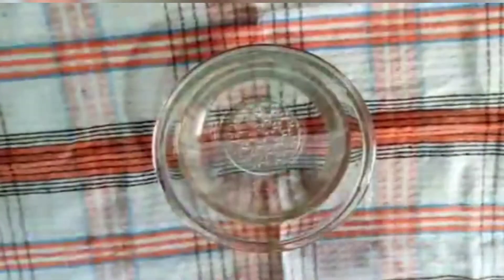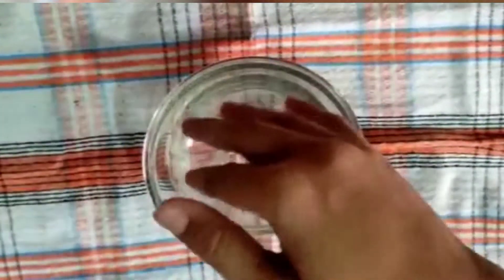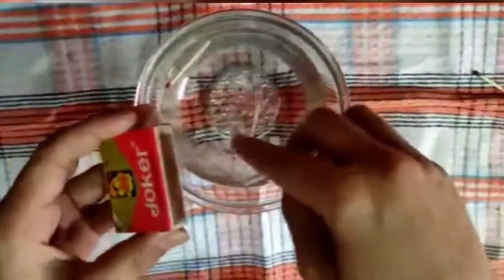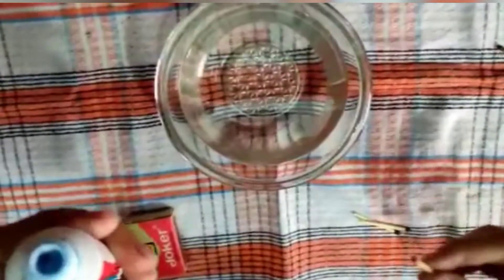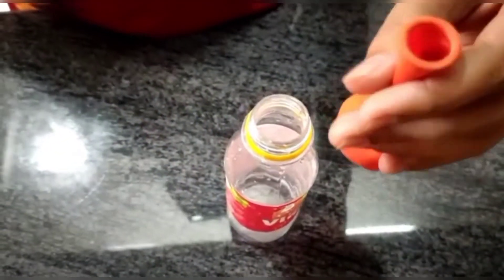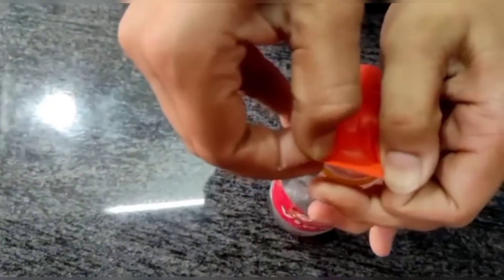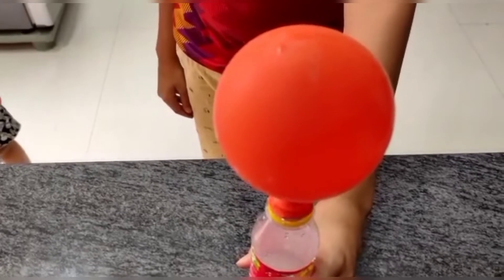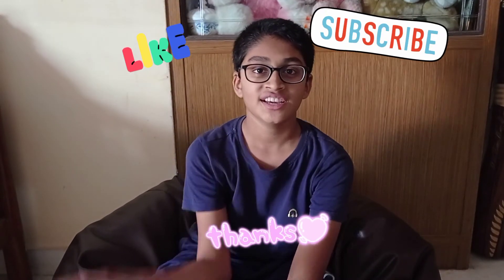Simple Experiments to try at home || Shreyansh